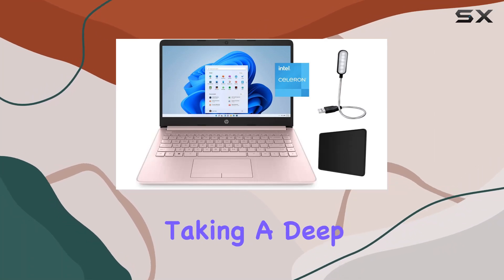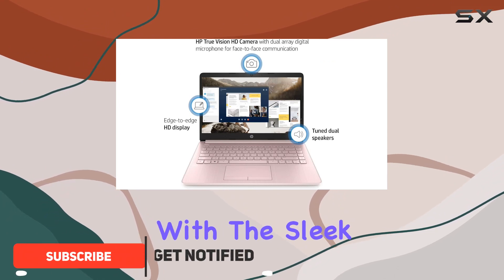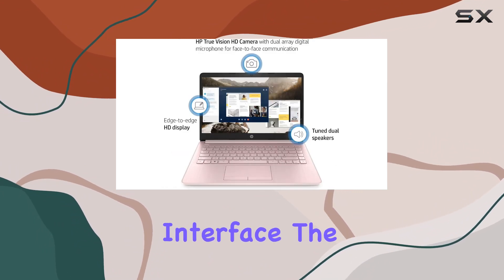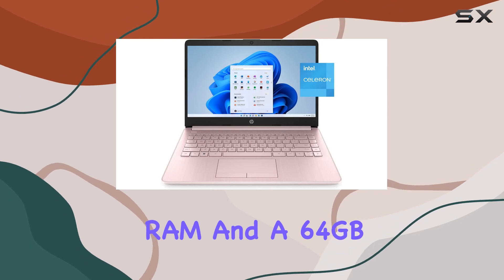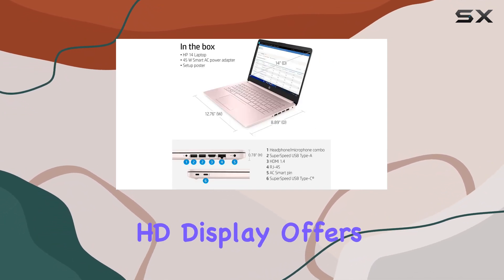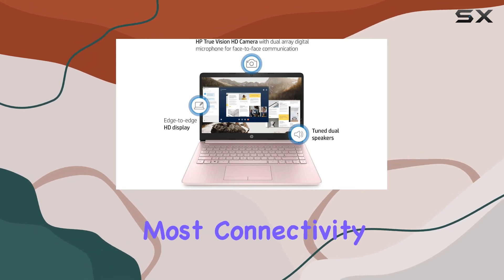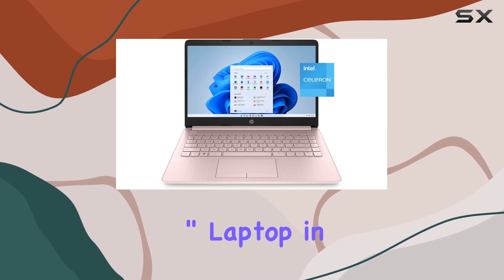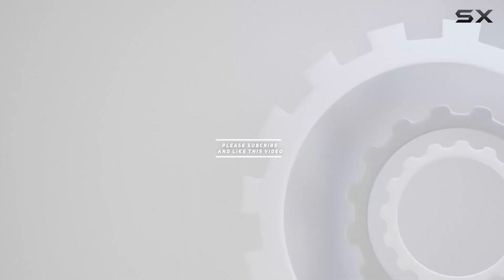HP Stream 14" Laptop Pink Edition: Unboxing, Setup, and Performance Test!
0:00 Intro
0:06 Review

Things that we mentioned in this video:
HP Stream 14" Laptop, : B08M5KJJ1B